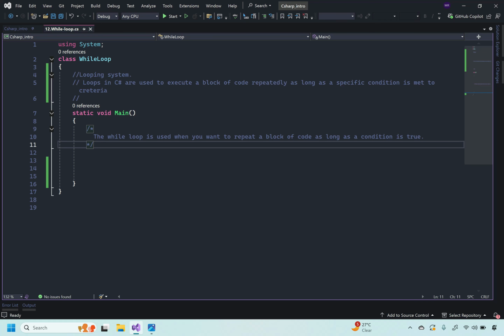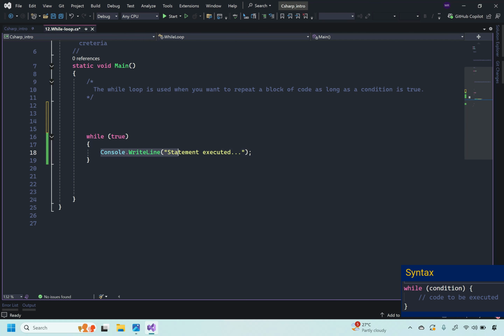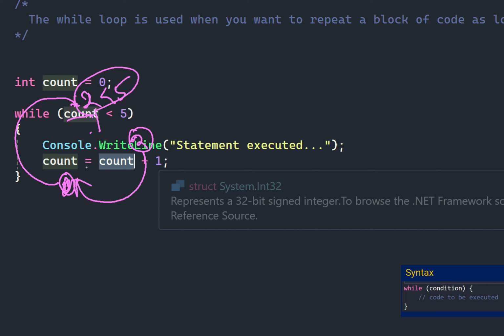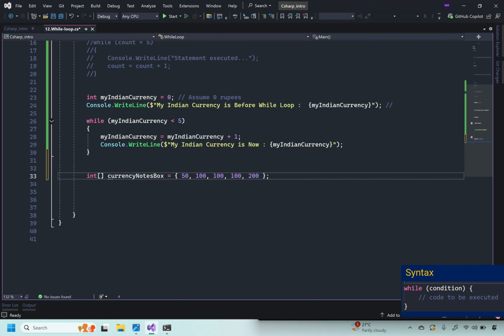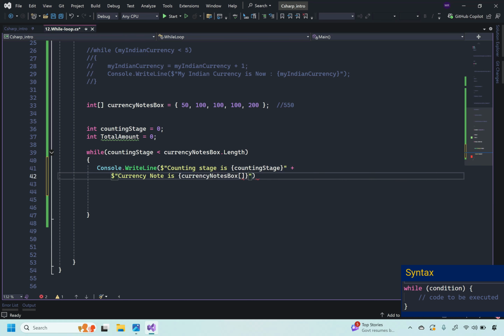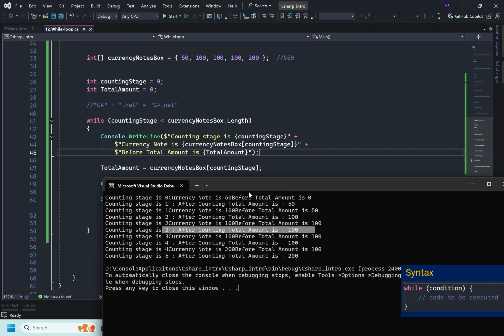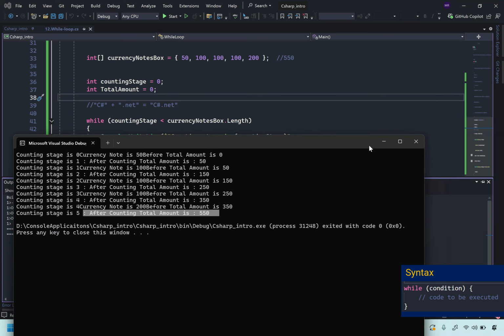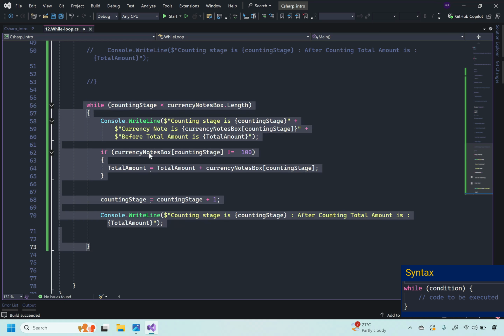41. C# while Loop Explained with Practical Program and Deep Understanding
In this video, we will understand the while loop in C# with simple explanations, practical program examples, and deep understanding of loop execution flow.

The while loop is one of the most important looping concepts in programming because it helps developers repeatedly execute code as long as a condition remains true in real-time applications.

This session is specially designed for beginners to clearly understand how the while loop works internally and how it is used in practical programming scenarios.

📘 In This Video:
✔ Introduction to while Loop in C#
✔ Understanding Loop Conditions
✔ Loop Execution Flow
✔ Understanding Iteration Mechanism
✔ Preventing Infinite Loops
✔ Real-Time Practical Program Examples
✔ Beginner-Friendly Explanation
✔ Deep Understanding of while Loop Logic

🎯 What You Will Learn:
✔ Writing while Loops in C#
✔ Understanding Repetitive Execution
✔ Working with Conditional Loops
✔ Building Real-Time Loop-Based Programs

💡 Throughout This Course You Will Learn:
✔ Industry-Oriented Programming
✔ Object-Oriented Programming
✔ Async & Await
✔ Exception Handling
✔ Collections & Generics

💡 This Course Is Helpful For:

Beginners
Students
Freshers
Working Professionals
Job Seekers